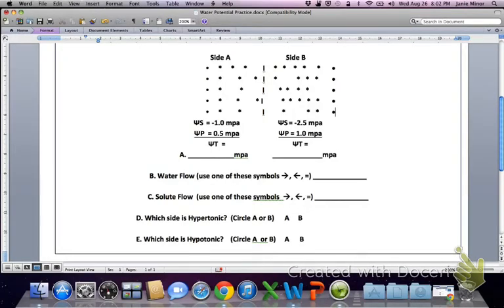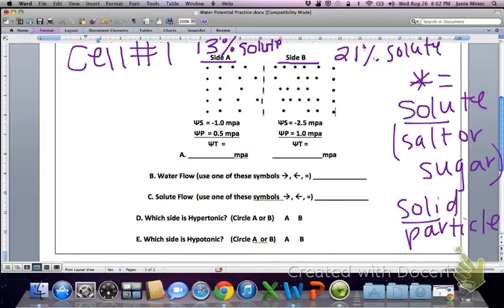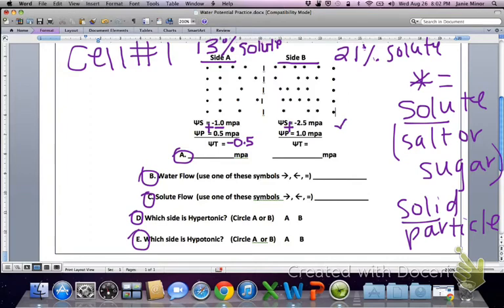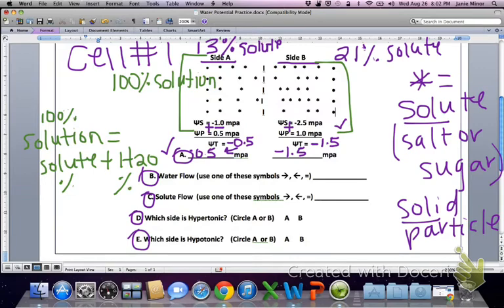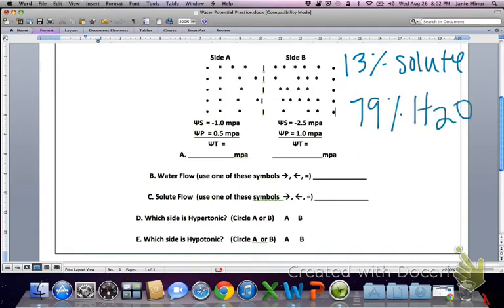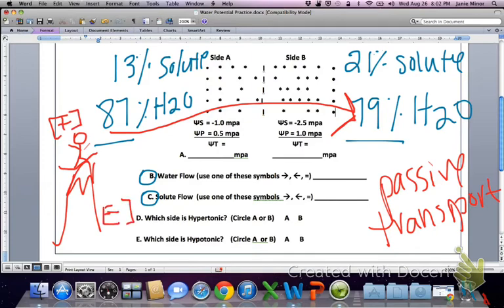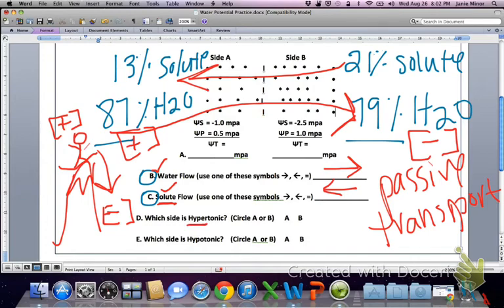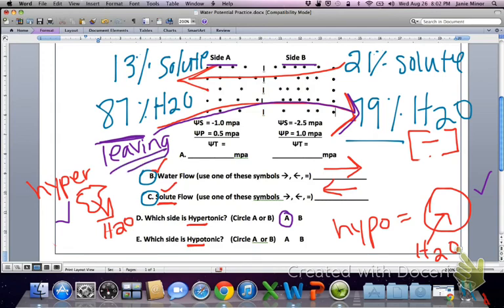Water Potential With Ms Minor